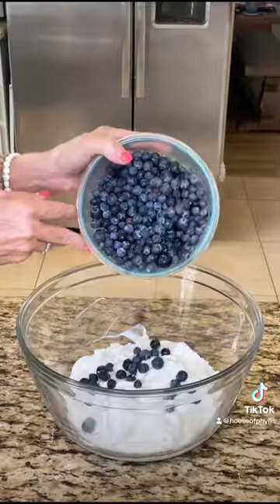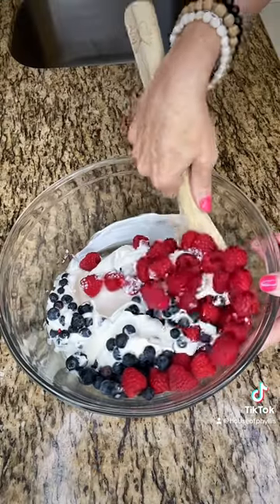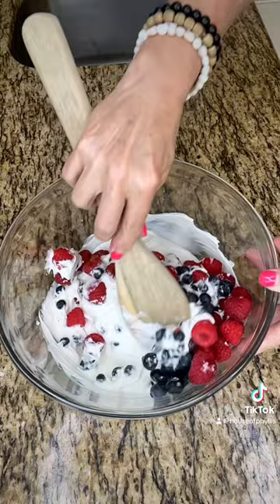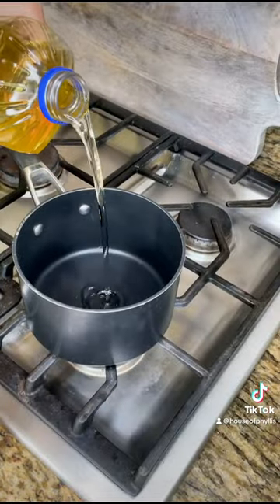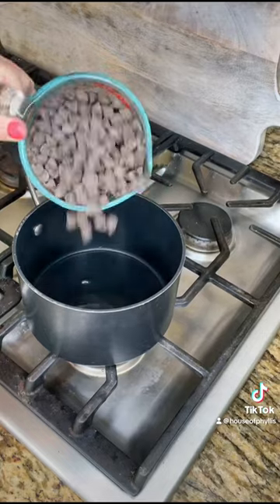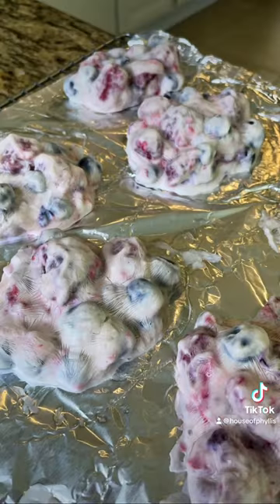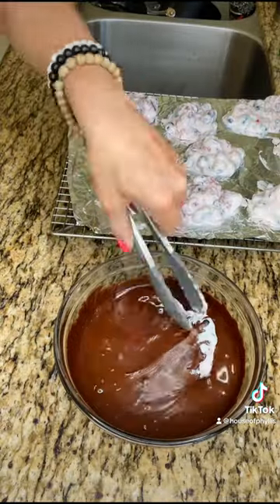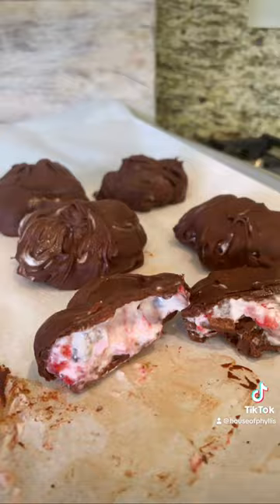DELICIOUS Chocolate Berry Clusters!